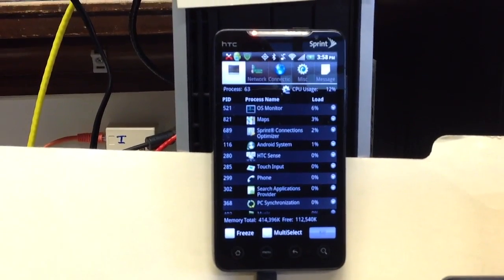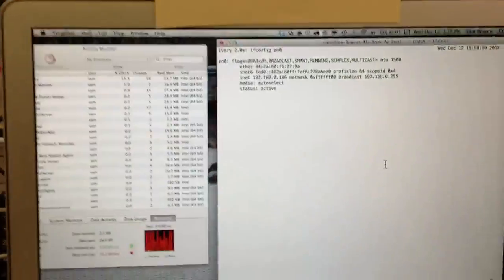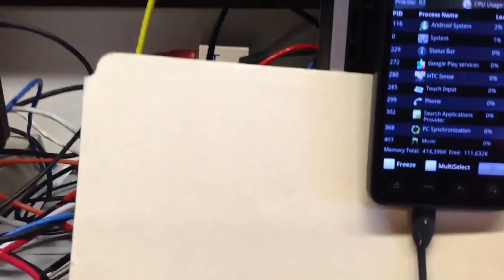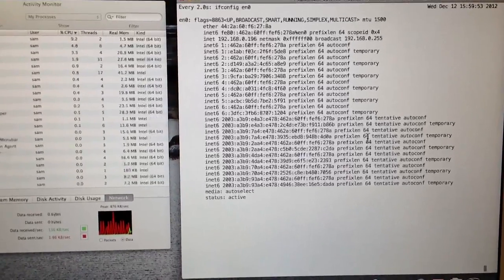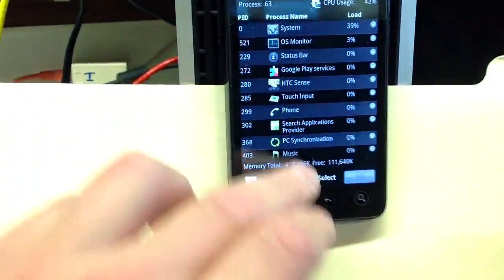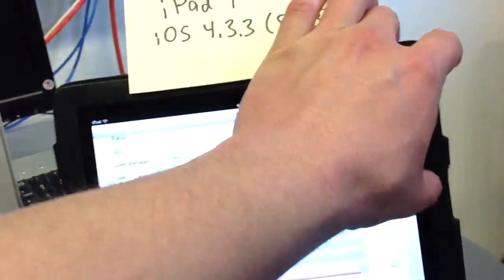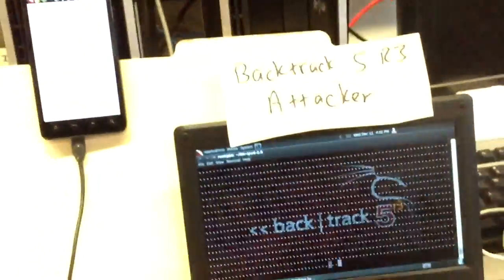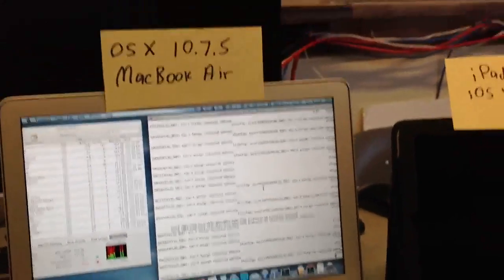Freezing an Android Phone With an IPv6 Attack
To perform this attack yourself, use Backtrack, download and compile thc-ipv6-2,0, and get the 6shooter1.8 script